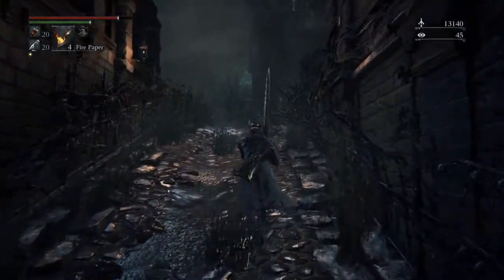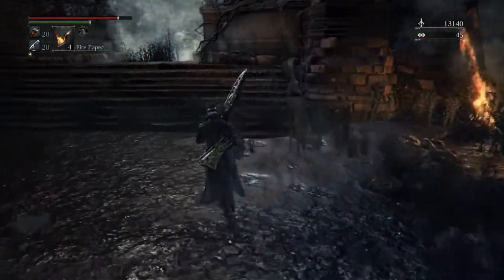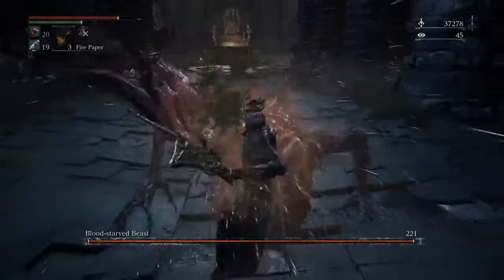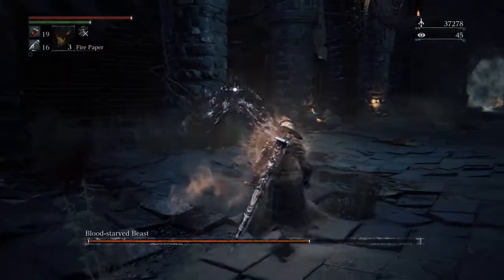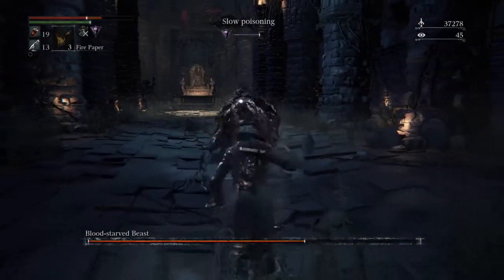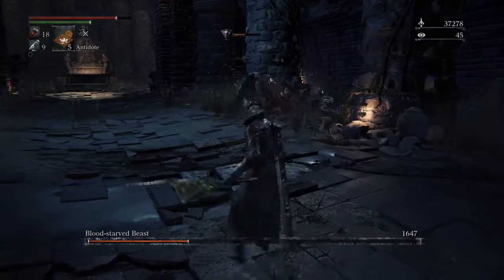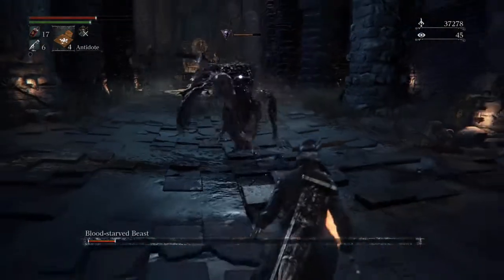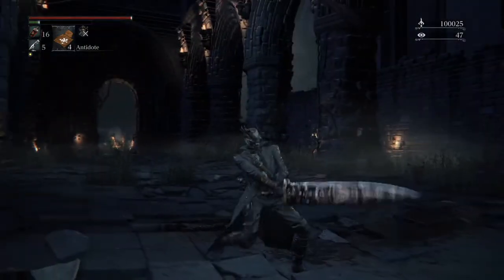Bloodborne - Blood-Starved Beast fight NG+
Sorry for the mic crackle! I'll be using different software in future. This is just a quick video showing how to beat the Blood-Starved Beast relatively easily. Enjoy!